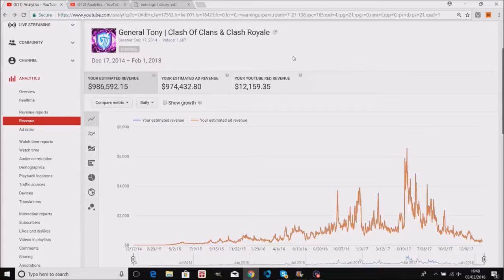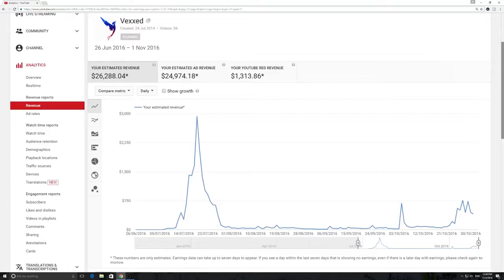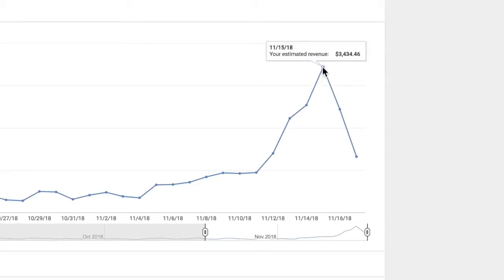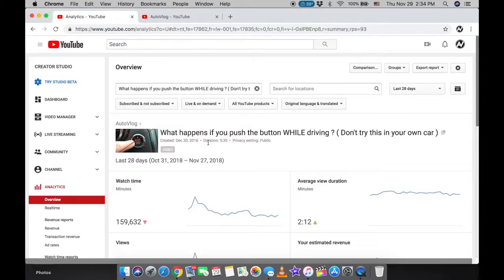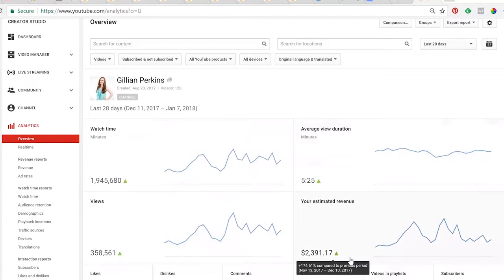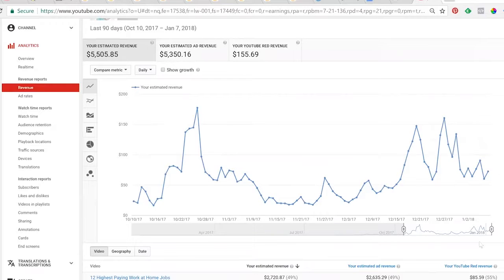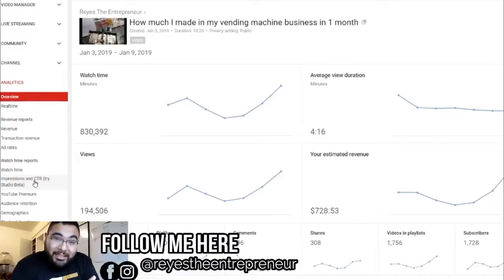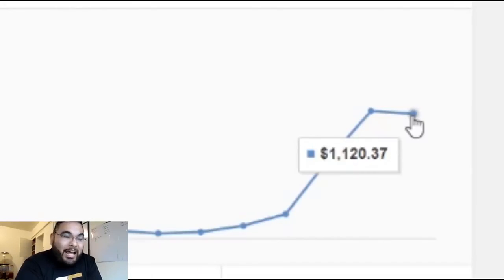YOUTUBERS SHOWING THEIR YOUTUBE INCOME 2019